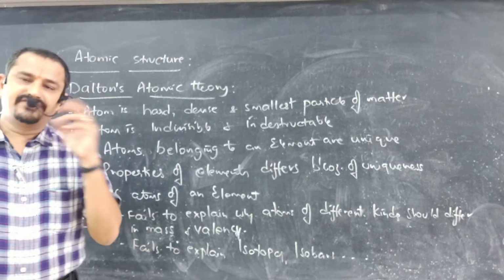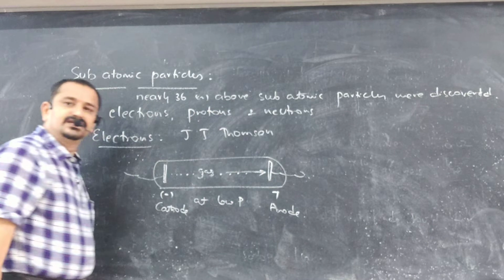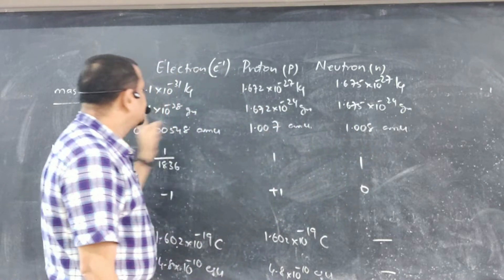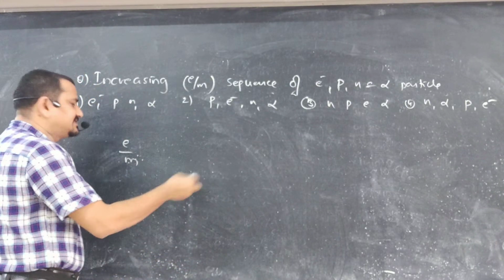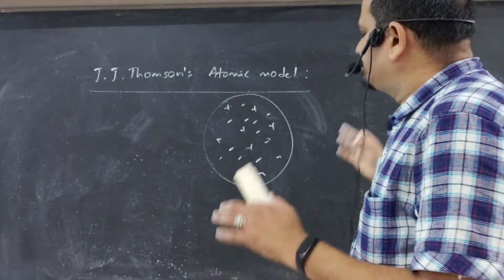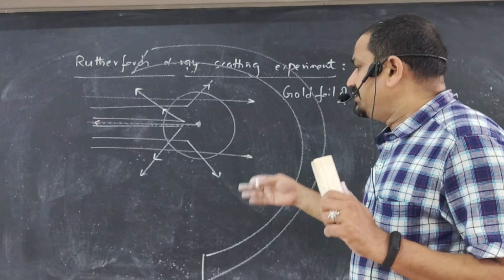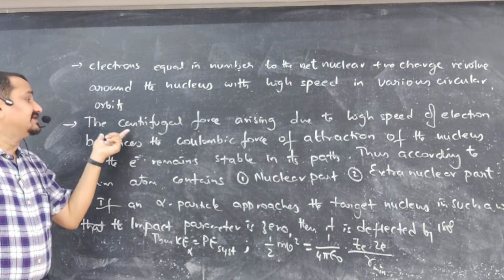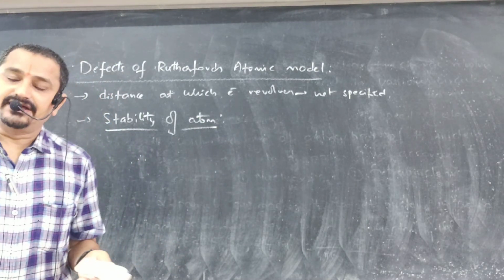VB CHEM CBSE ONLINE ATOMIC STRUCTURE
Atomic structure introduction